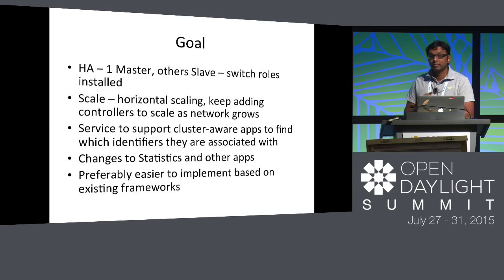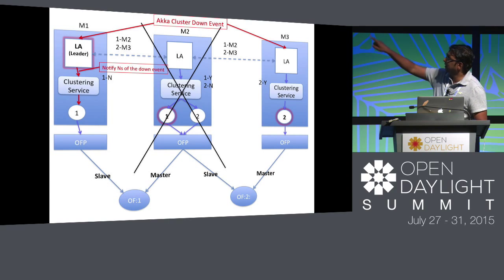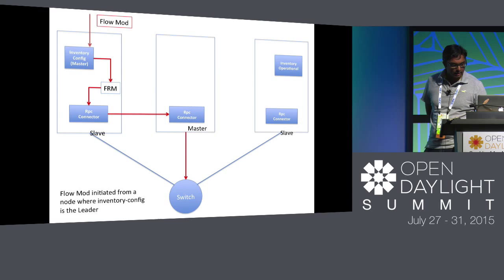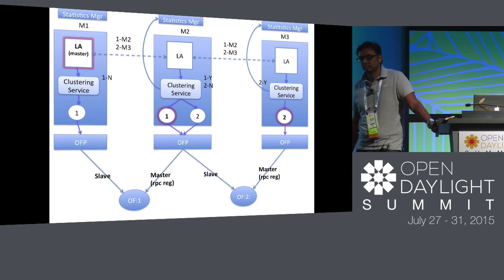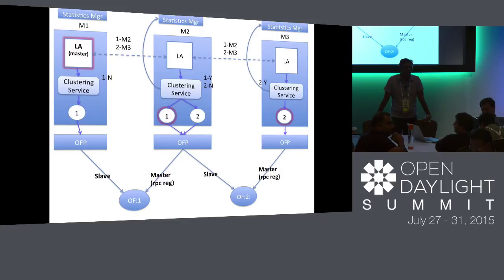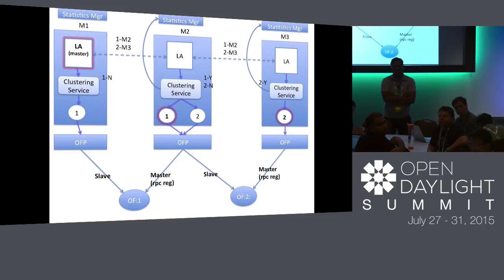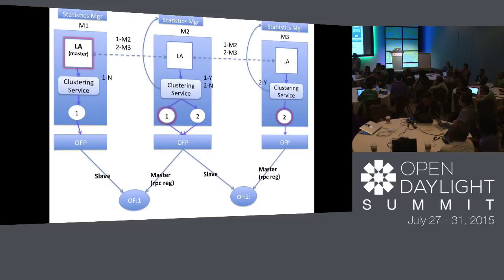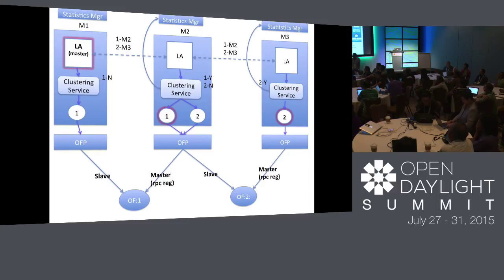OpenFlow HA & Clustering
Kamal Rameshan, Moiz Raja, Tom Pantelis, and Anil Vishnoi